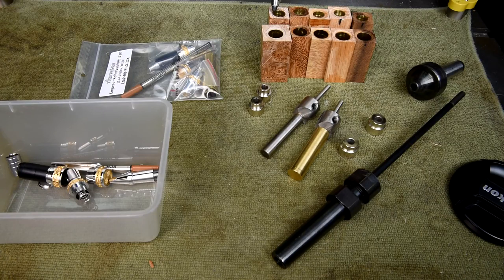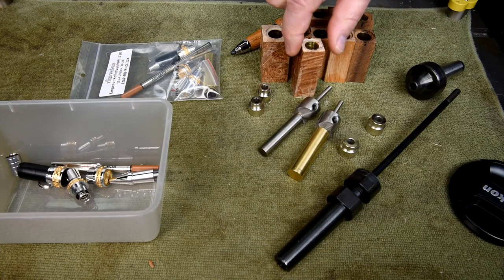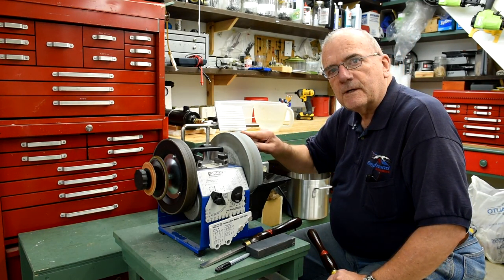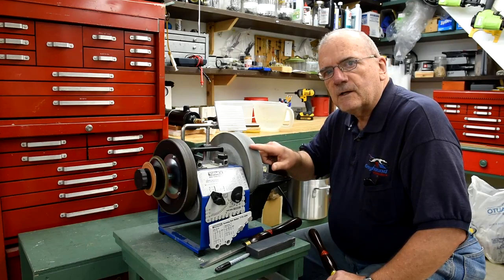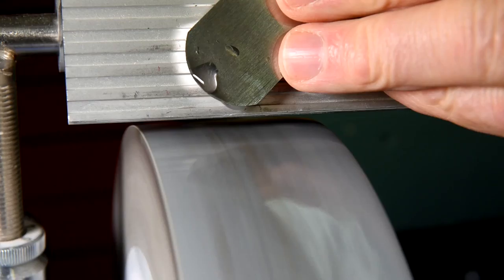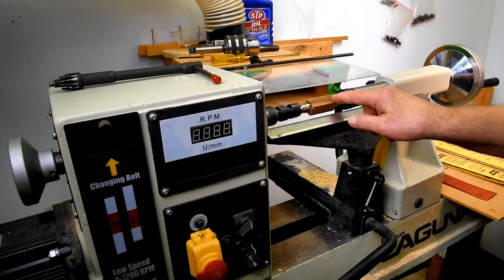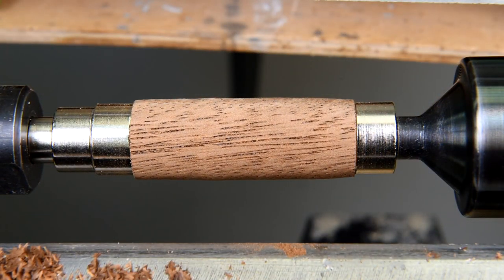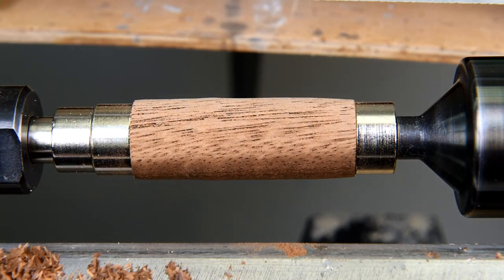"The Emperor" Pen - Part 12